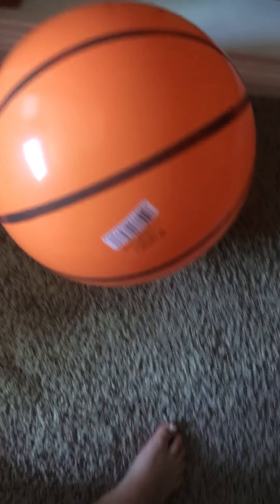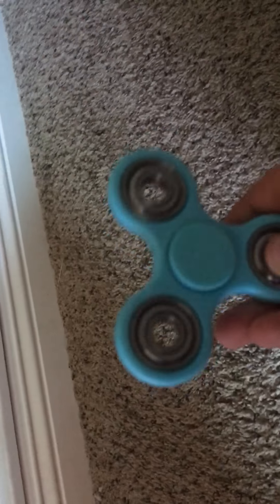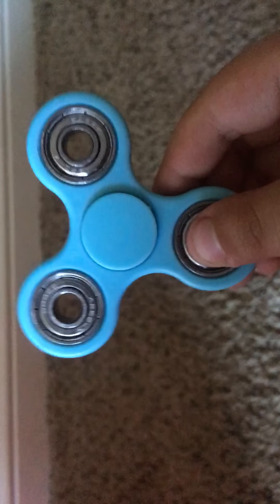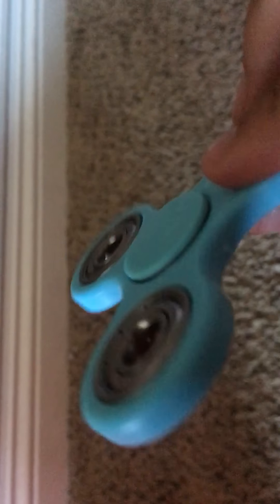1000 fidget spinner